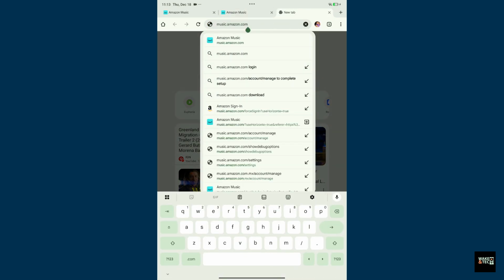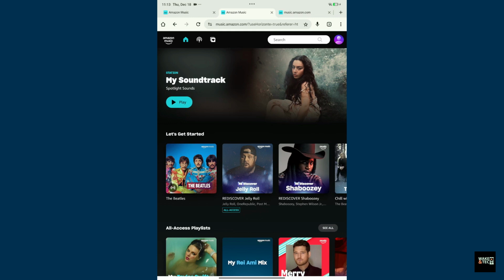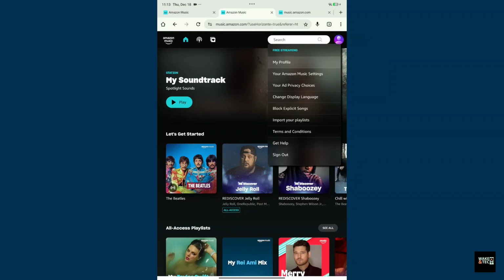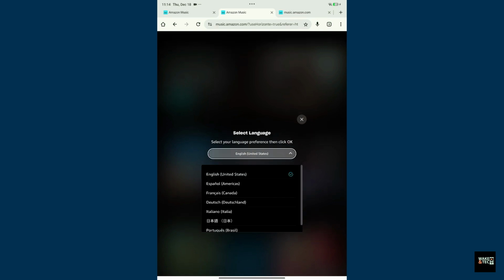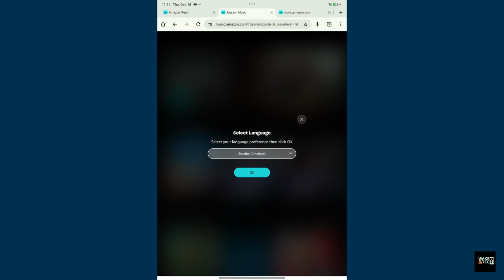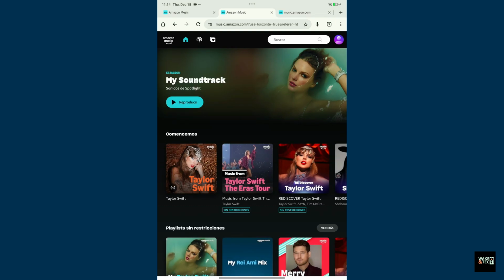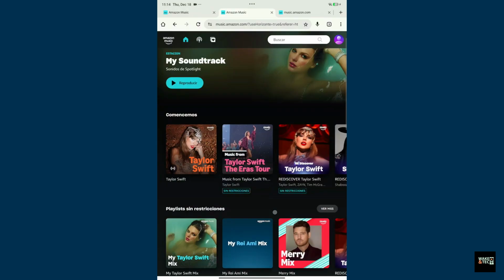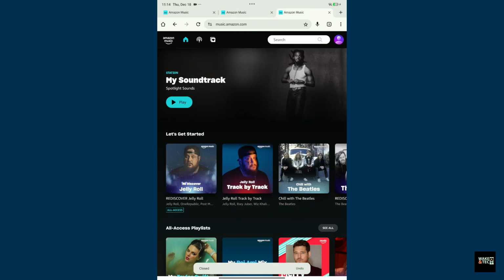How to Change Language on Amazon Music (Step by Step)? Amazon Music Display Language Settings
Want to know how to change the display language on Amazon Music quickly and easily? This tutorial will guide you step-by-step to update your Amazon Music language settings on mobile, tablet, or desktop. Whether you want your app in English, Spanish, Hindi, or any other supported language, this guide ensures you do it correctly.